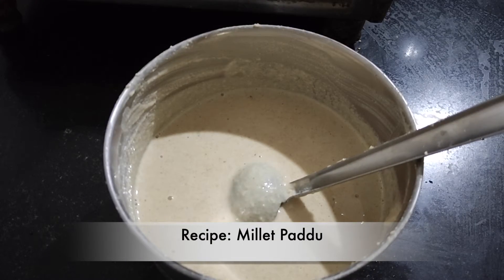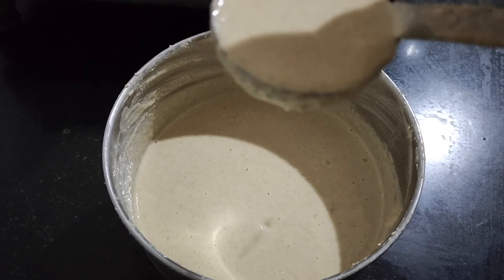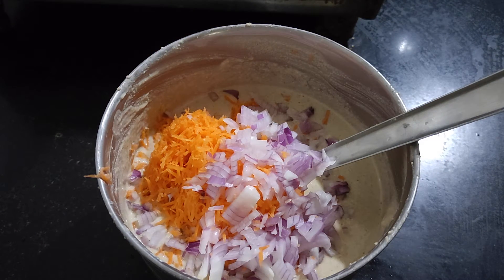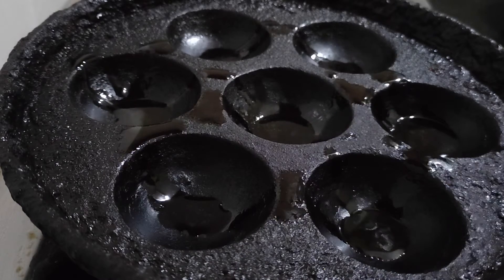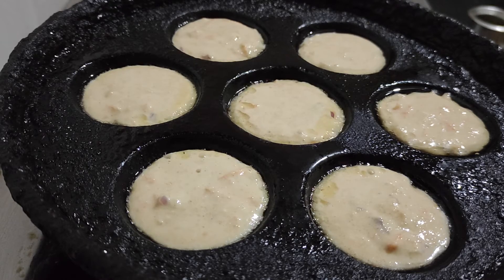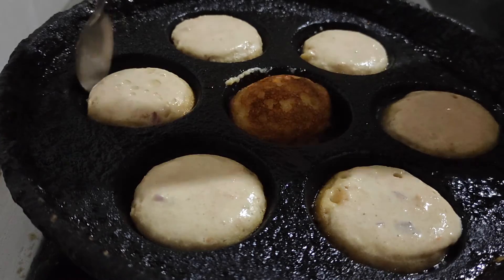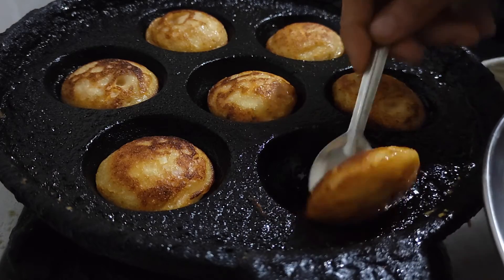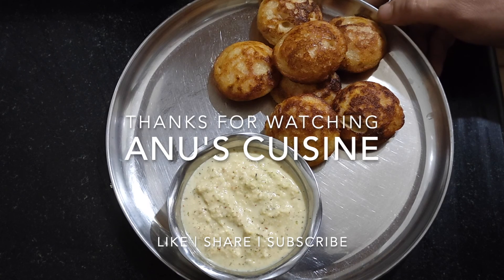foxtail millet paddu ( Gundupoglu)